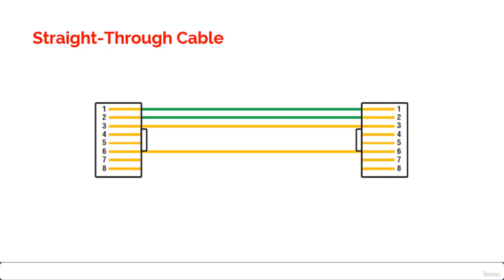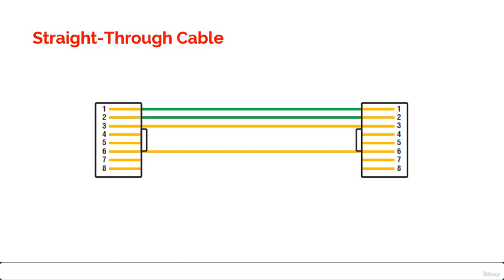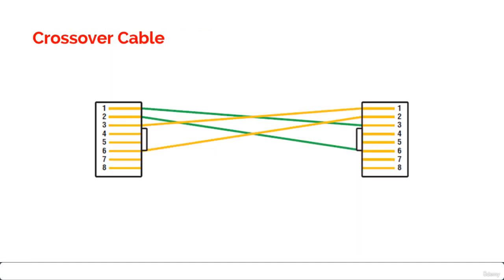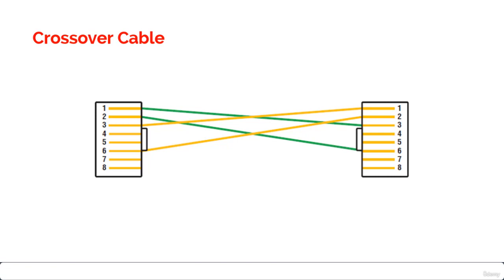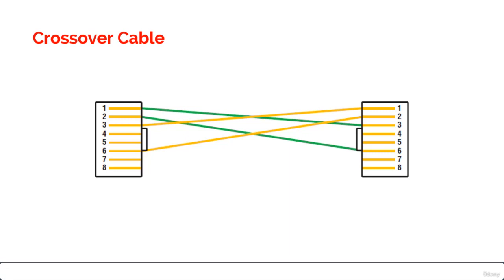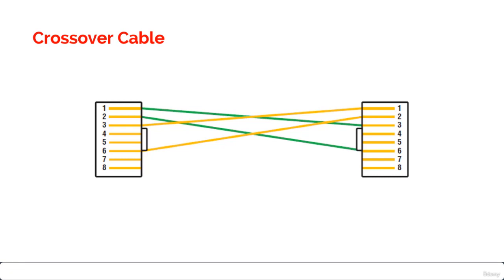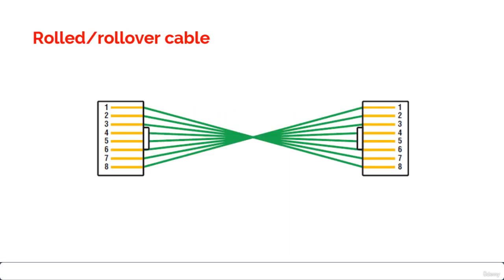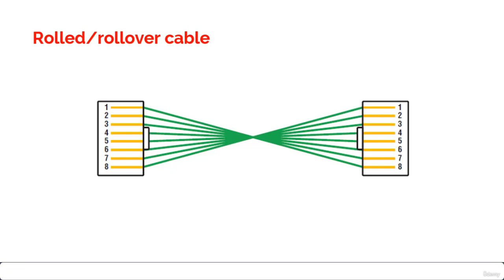Straight through cable in Networking